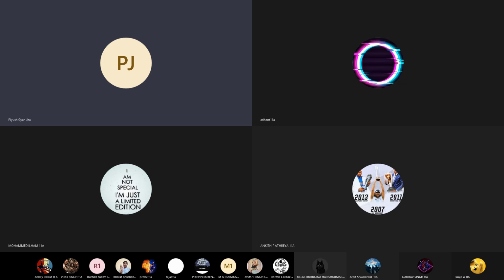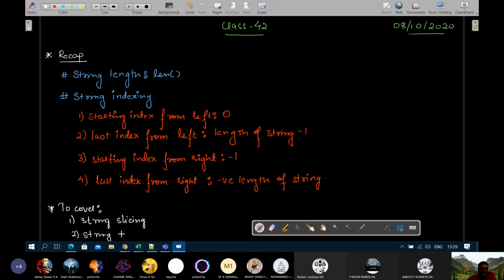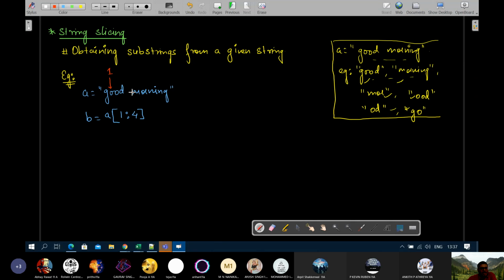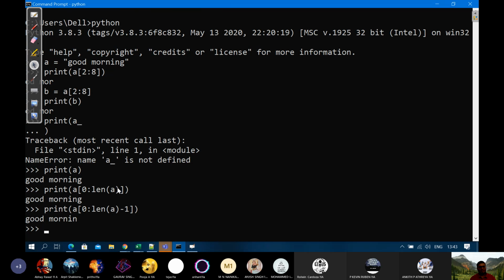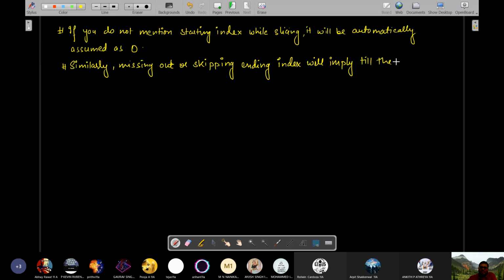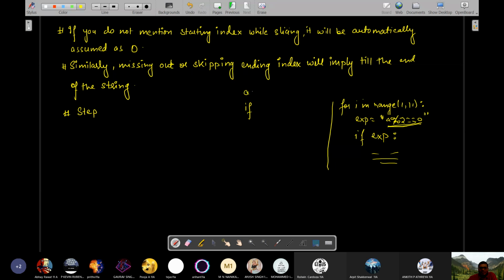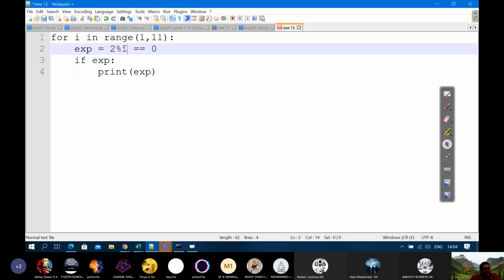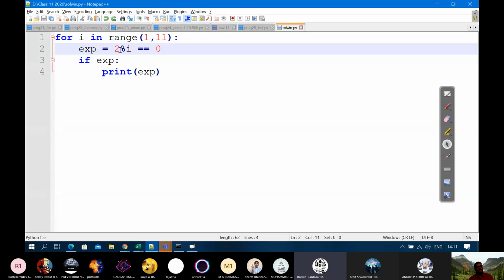Class 42 - strings part 2